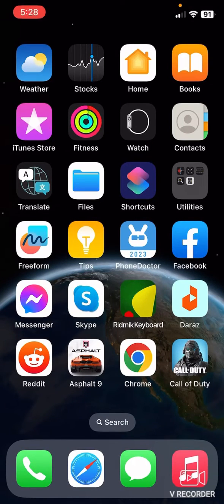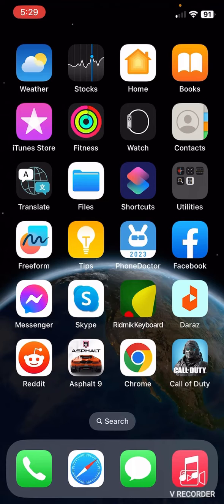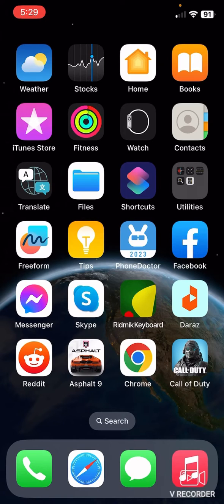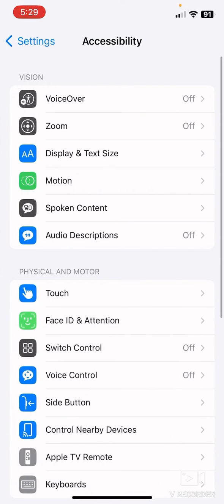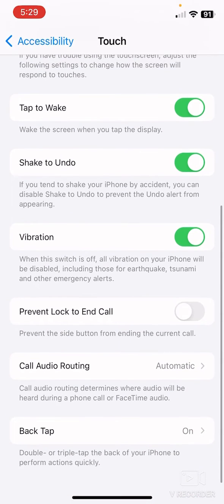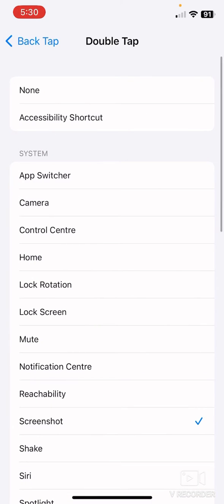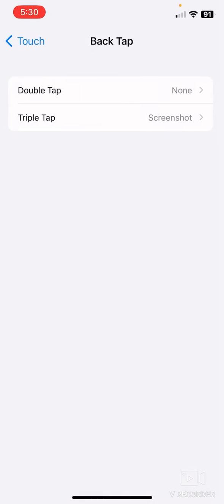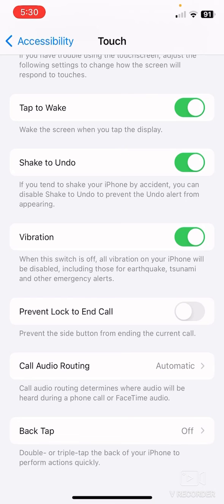How to Disable Screenshot on iPhone 2025 Protect Your Privacy and Content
Are you concerned about your content being captured without your consent? In this tutorial, we'll guide you through the steps to disable the screenshot functionality on your iPhone, adding an extra layer of privacy and protection to your device.

In this comprehensive guide, we'll show you how to disable screenshots on your iPhone, preventing others from capturing your sensitive information, personal photos, or confidential documents. Whether you want to protect your privacy or safeguard copyrighted content, this video is a must-watch.

Our expert instructor will demonstrate the process on the latest iOS version, ensuring compatibility with your iPhone. You'll learn how to disable screenshot functionality system-wide, including various scenarios like the home screen, apps, and more.

Key Topics Covered:

Accessing the Settings menu on your iPhone
Navigating to the Restrictions or Screen Time section
Enabling restrictions on taking screenshots
Setting up passcodes and additional security measures
Customizing screenshot permissions for specific apps
By following our step-by-step instructions, you'll be able to disable the screenshot feature on your iPhone, ensuring the privacy and protection of your content. Keep your sensitive information secure and have peace of mind knowing your data is safe. Watch this tutorial and take control of your iPhone's screenshot capabilities today!